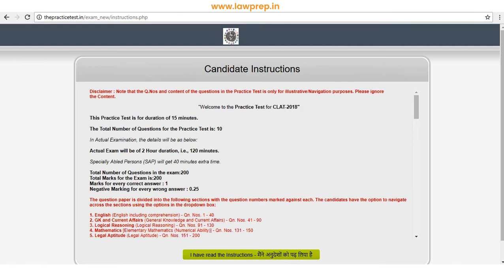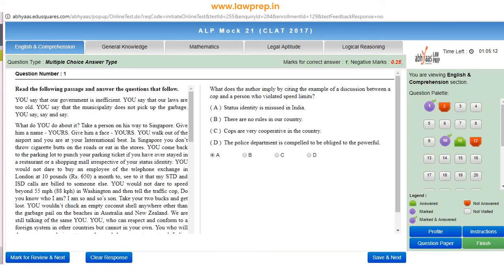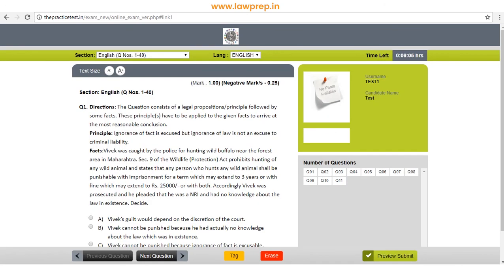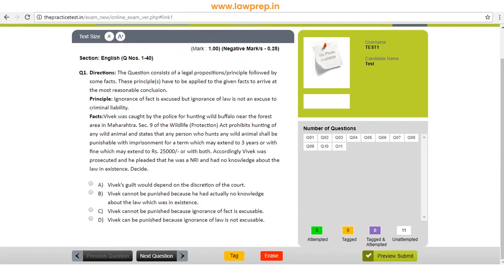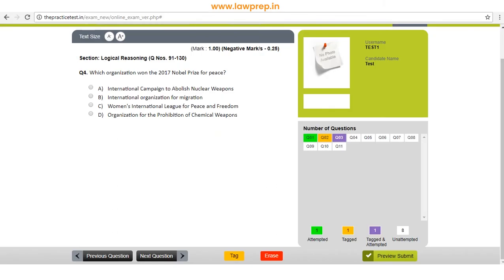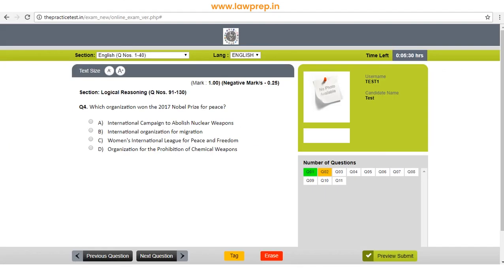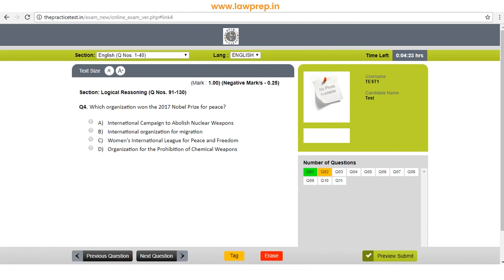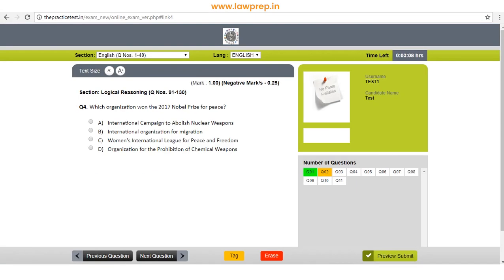Change in the CLAT 2018 Test Interface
Here is a short video on "Change in the CLAT 2018 Test Interface"